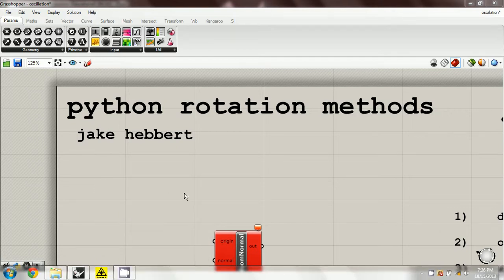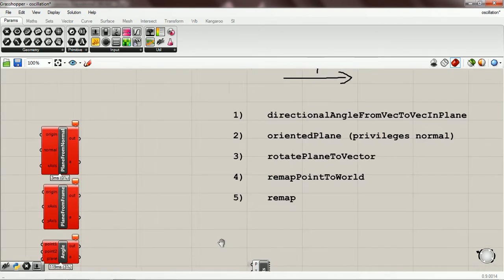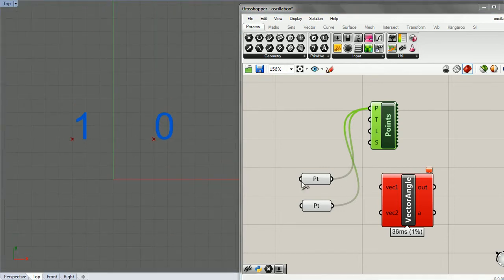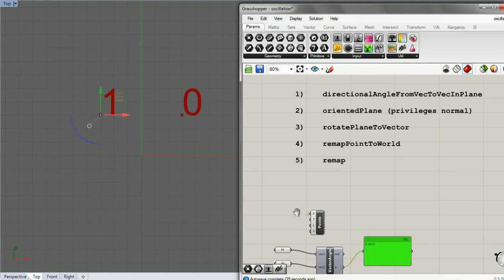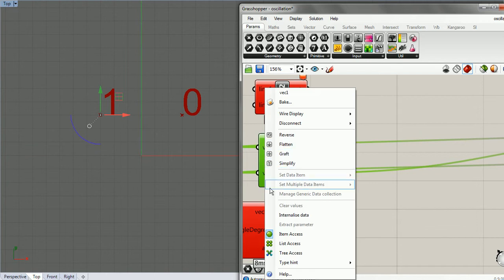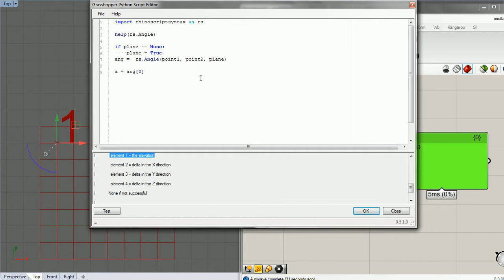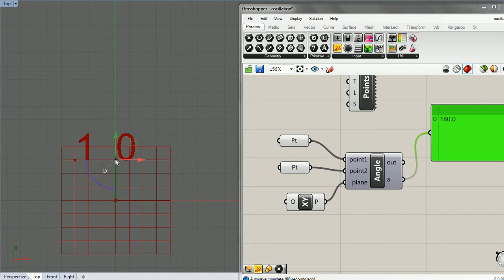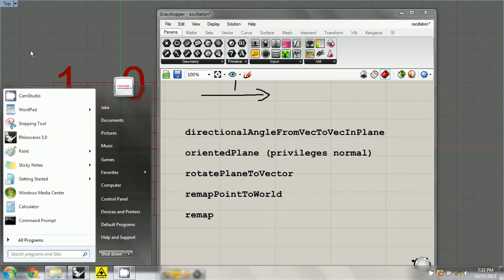Oscillation: 02 Angle Methods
We examine python angle methods and address the need for directional angles.

Based on the book "Nature of Code" by Daniel Shiffman.